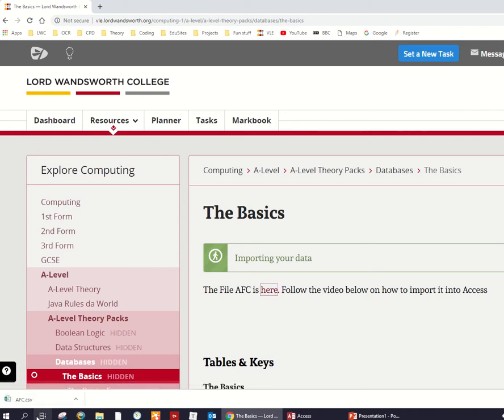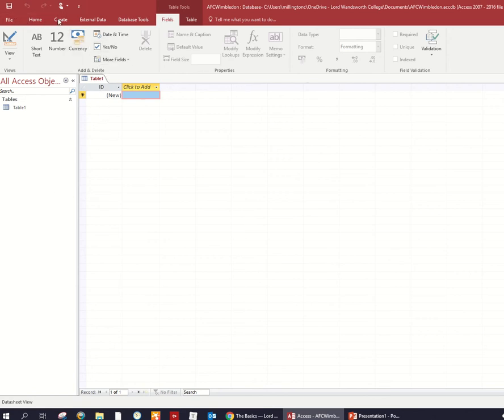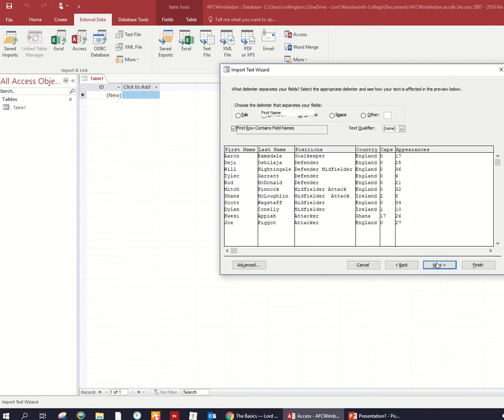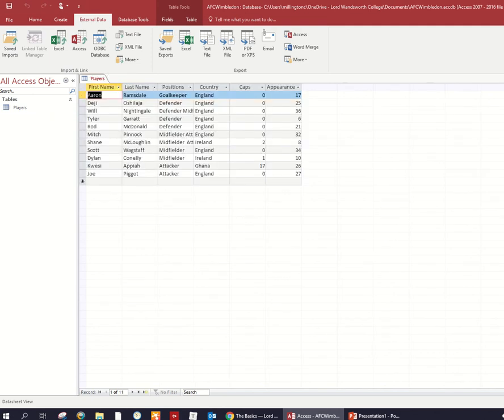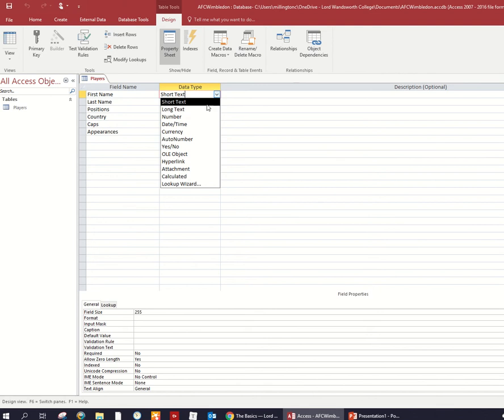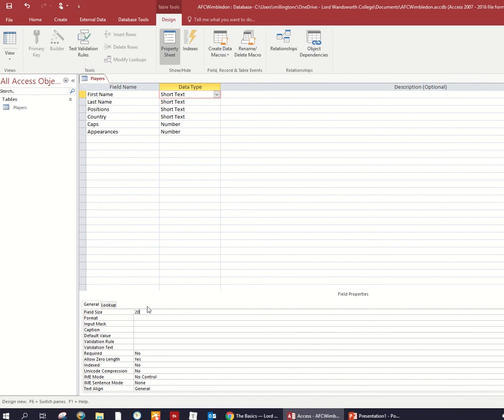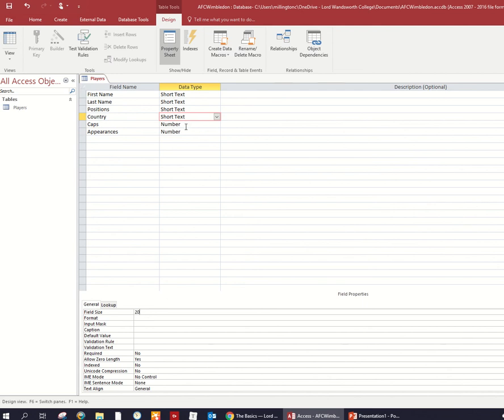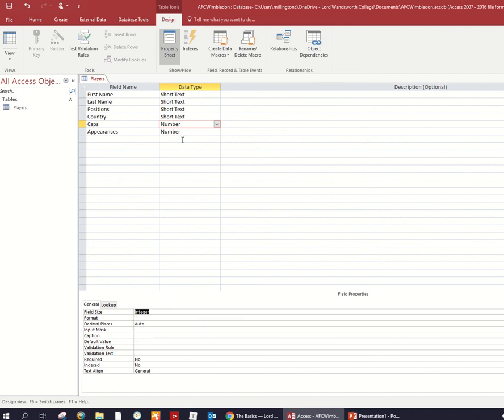Import CSV into Database